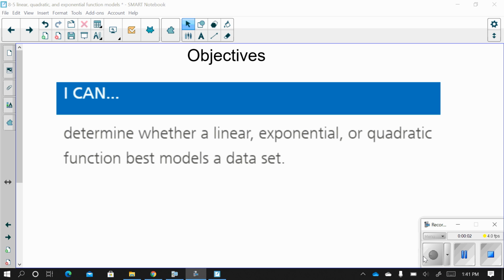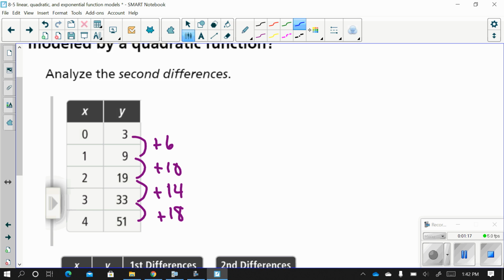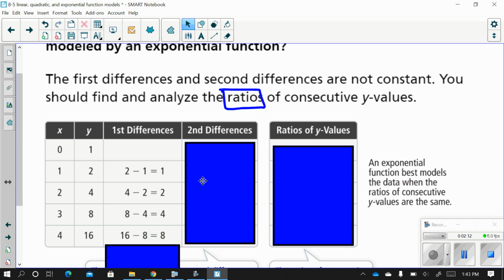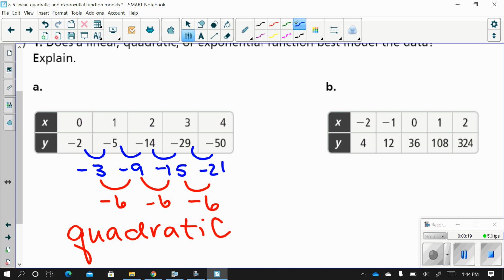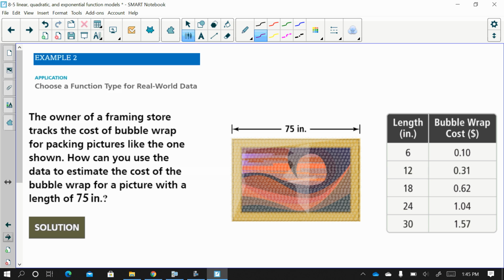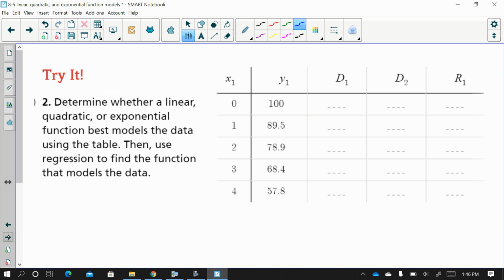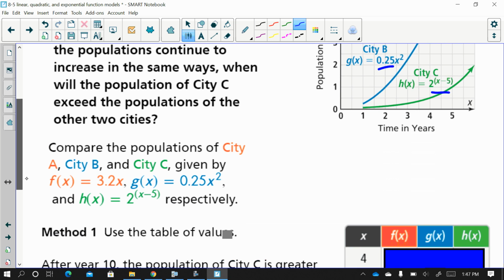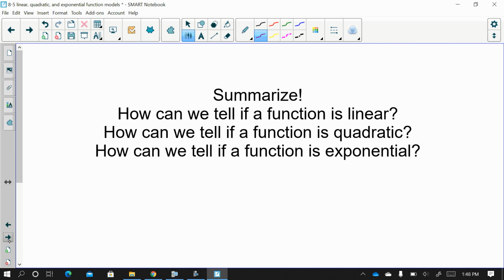8 5 video notes